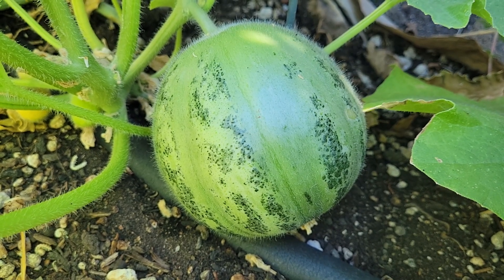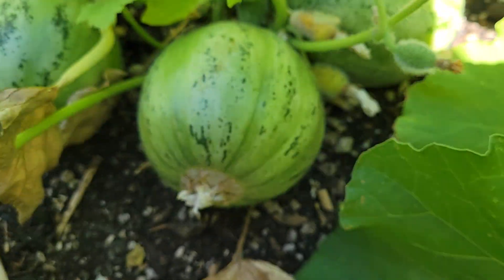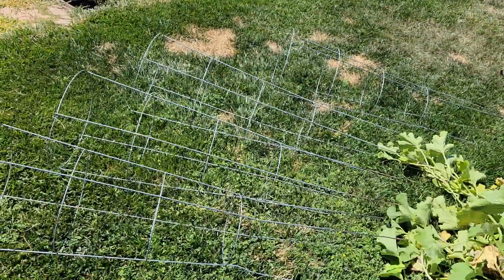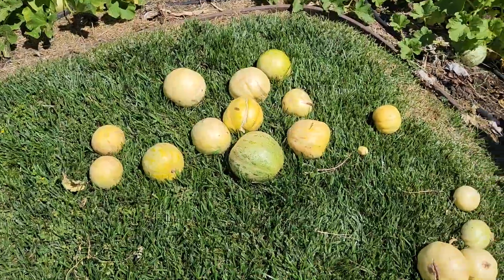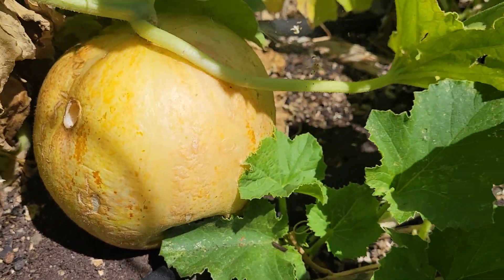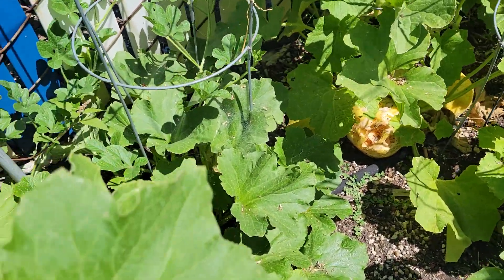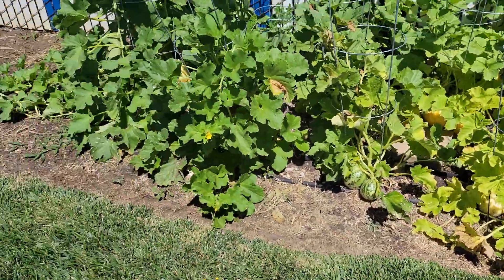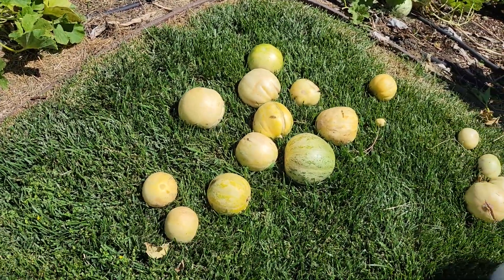Harvesting the Tondo di Manduria for Seed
One last video of the Tondo Manduria in the fertile garden, as a large percentage of the fruit begins to ripen for seed.